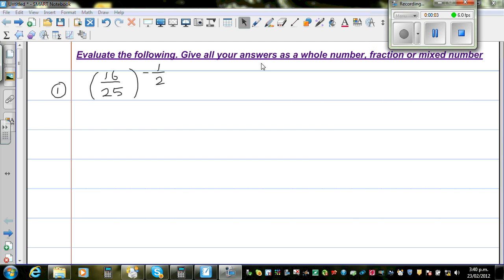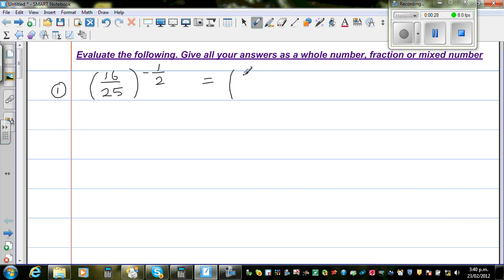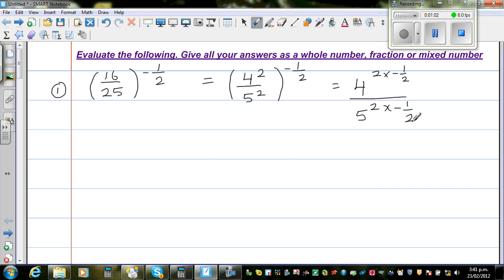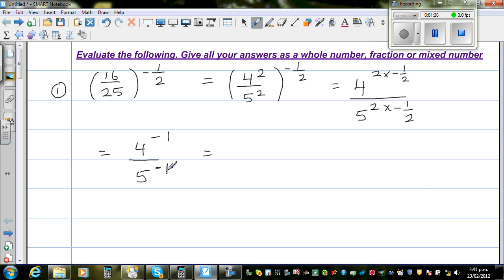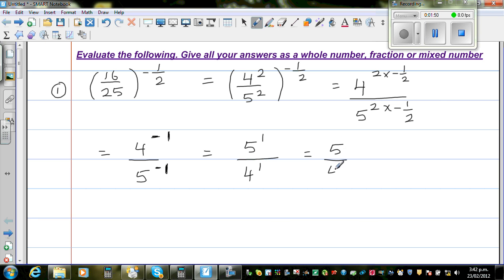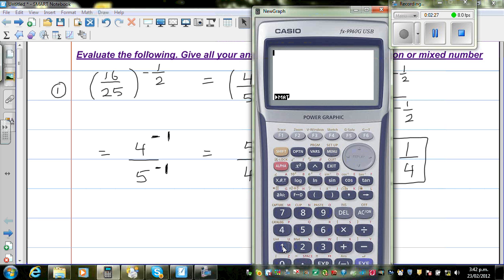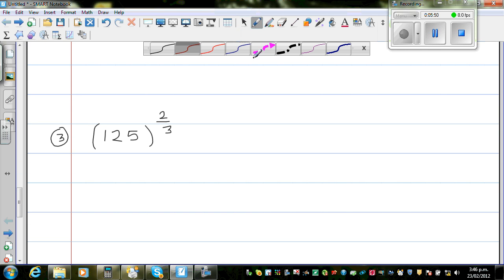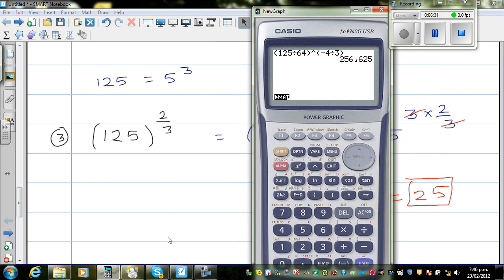Manipulating fractional index